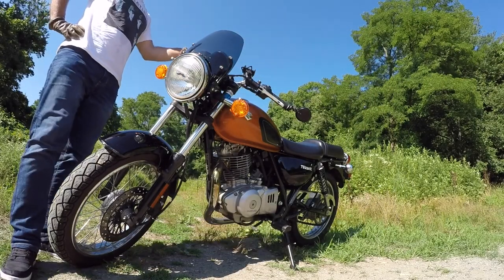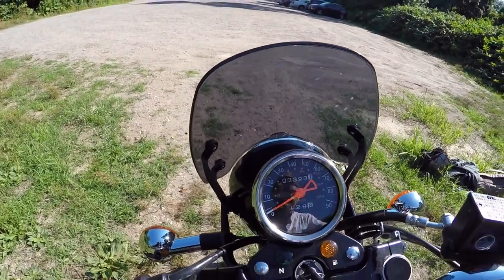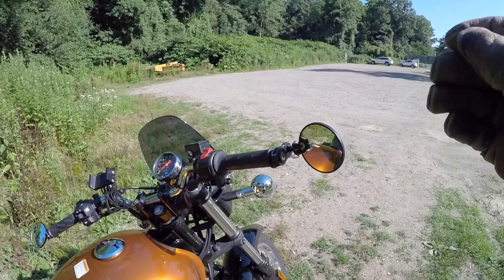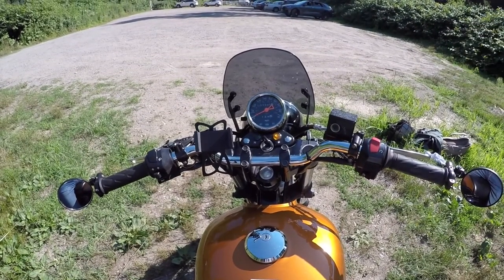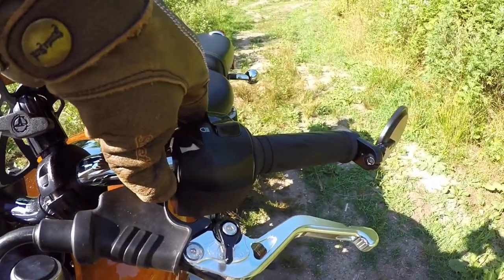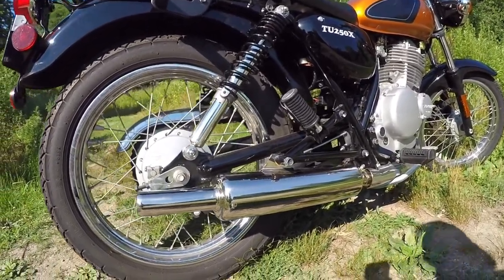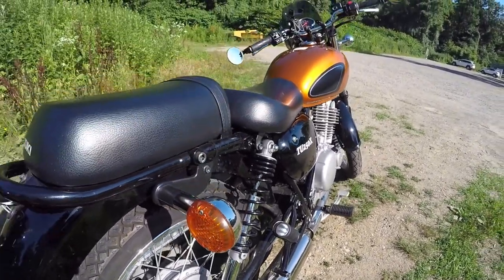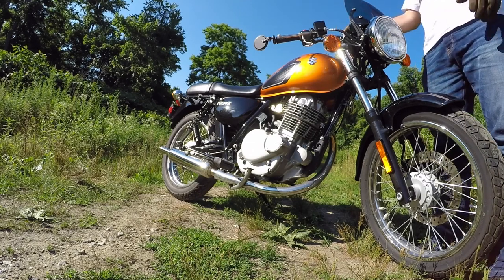TU250X: Modifications for Better Looks & Performance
All the modifications (and other added accessories) were done by the previous owner of the bike, which explains my hesitation on the details for some of the mods. Though I was skeptical of many of them at first, I have grown to rather like them. Here are the links to the mods:

2. Bar-end mirrors: .

Update on #4: I recently learned that when you go to check out on the website above, an error message appears. I suggest your try emailing the company or contact them on their Facebook page.

Be well and ride safely wherever you are on this third rock from the sun.